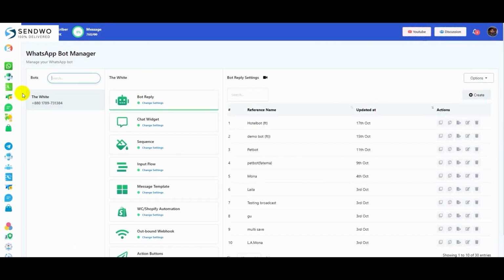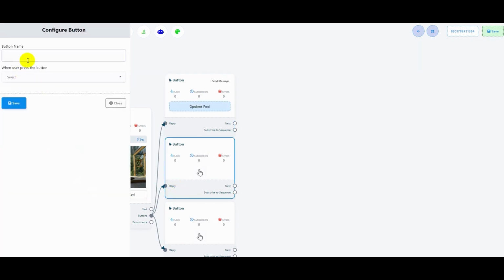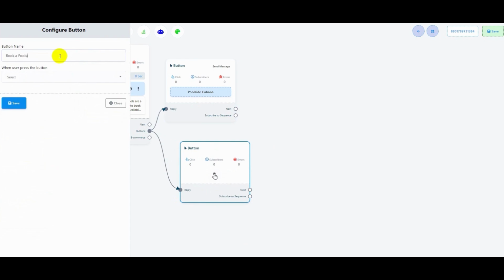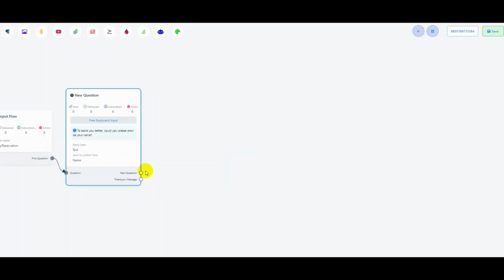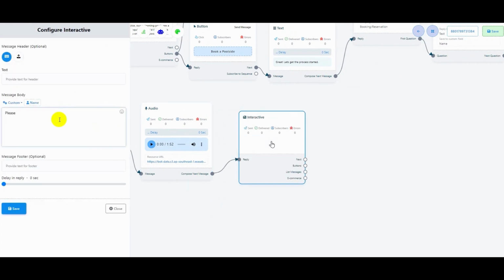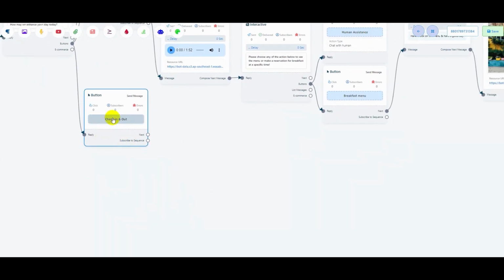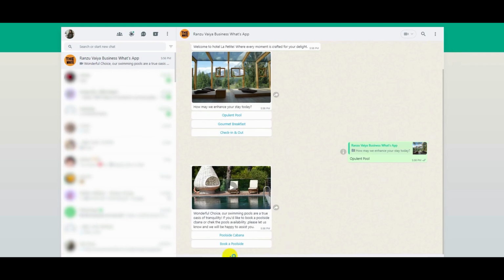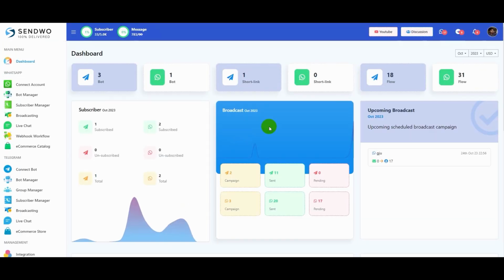How to Create a Simple WhatsApp Chatbot and Enhance it with Multimedia Elements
Want to learn how to create a simple WhatsApp chatbot with multimedia to skyrocket your business?

This video guides you through a step-by-step process on building a powerful WhatsApp chatbot without coding! You’ll learn how to add multimedia elements like images, videos, and audio, making your chatbot engaging and more interactive. This approach is ideal for businesses looking to boost customer engagement, improve service delivery, and enhance user experience. Whether you're a beginner or someone experienced in chatbot creation, this video provides essential tips to improve customer interactions and automate business processes.

Elevate your business with a multimedia-enhanced chatbot that will make communication with your customers seamless and efficient.

Watch now and revolutionize the way you interact with your audience on WhatsApp!